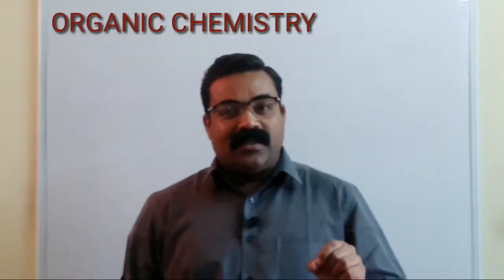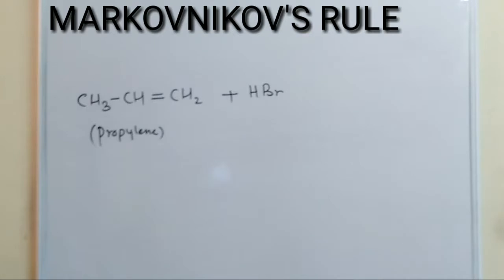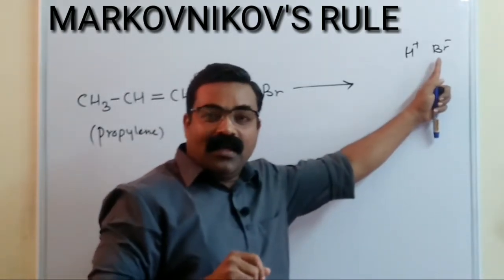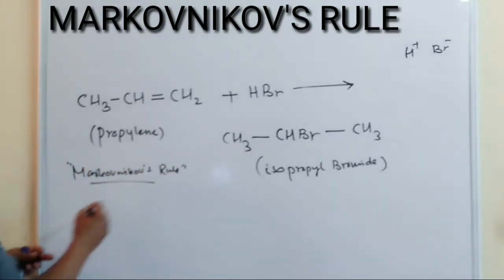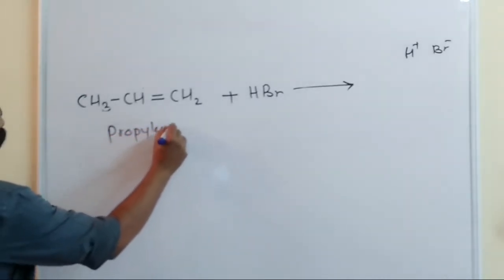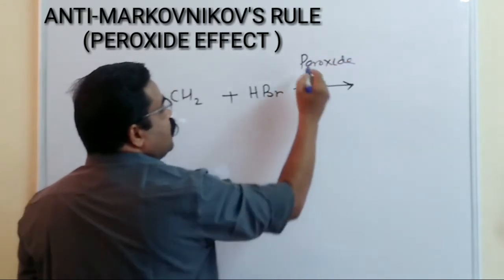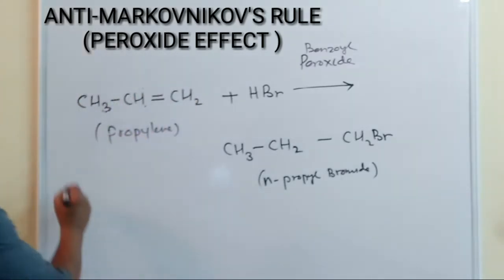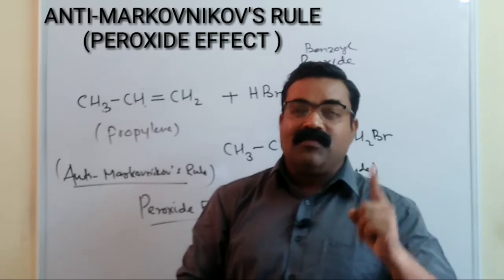MARKOVNIKOV'S RULE / ANTI - MARKOVNIKOV'S RULE / ORGANIC CHEMISTRY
Class 11 & Class 12
Organic Chemistry
IMPORTANT REACTIONS

MARKOVNIKOV'S RULE
ANTI MARKOVNIKOV'S RULE
(PEROXIDE EFFECT )